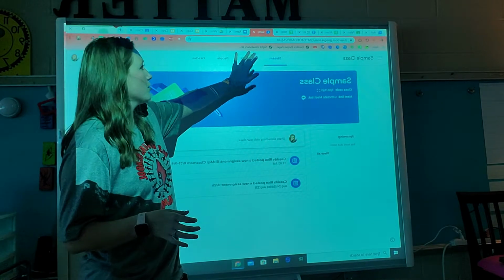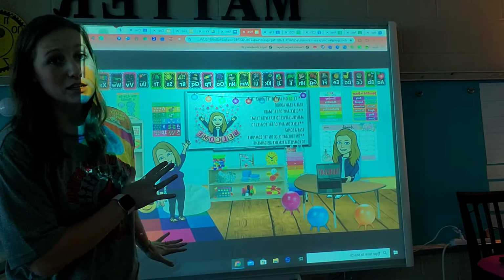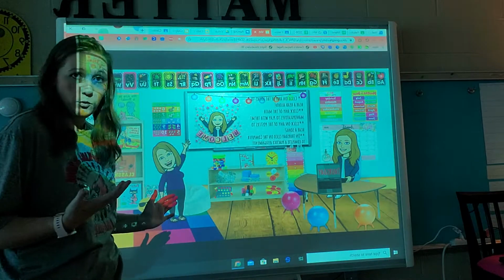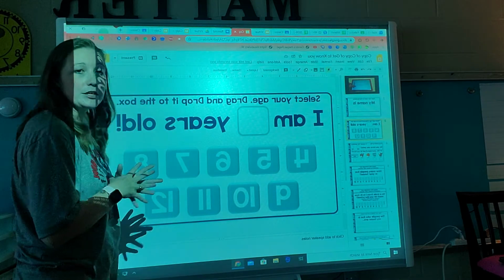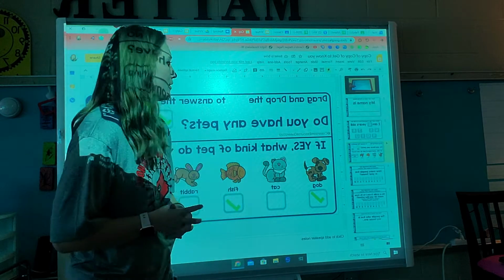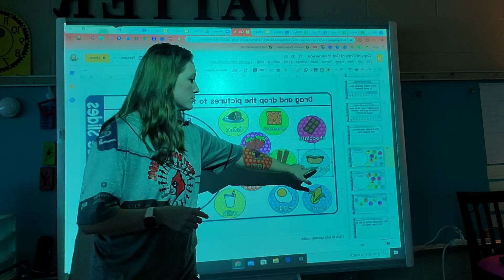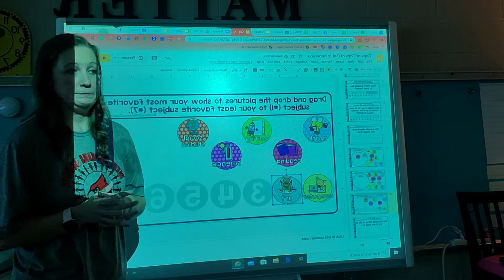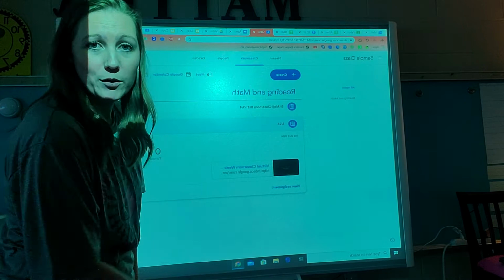How to Navigate BitMoji Classroom for 8/26-8/28